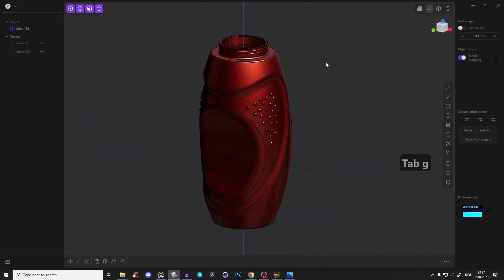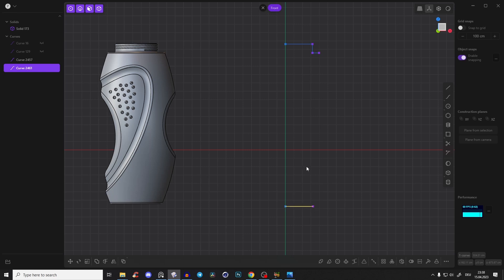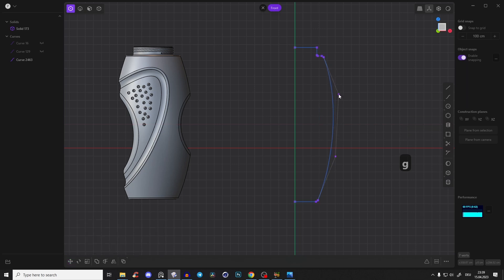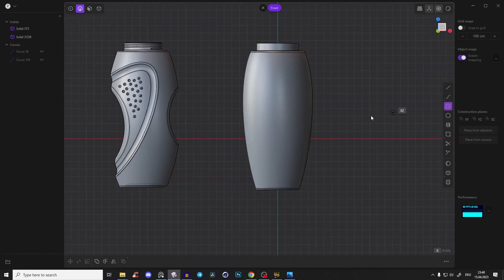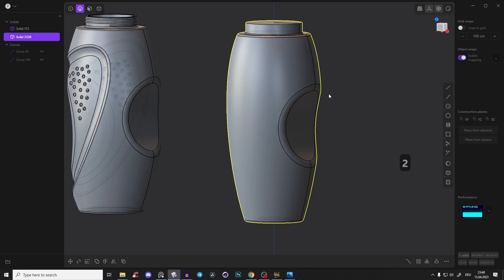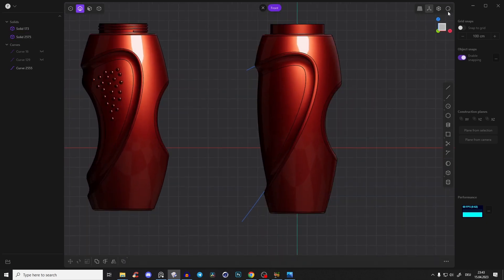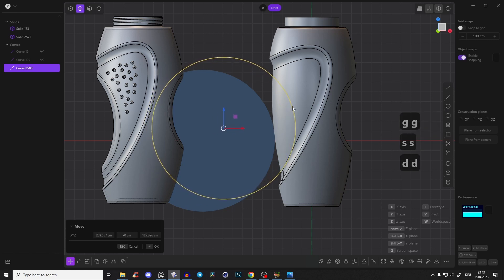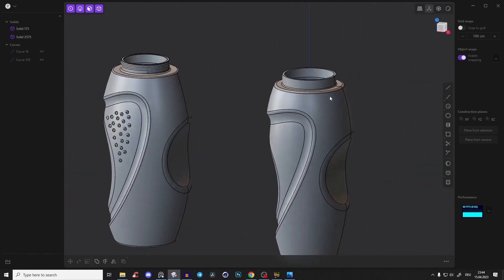Plasticity Beginner Tutorial | Product Design | Impressive 3D Software!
🔥🔥🔥BLACK WEEKS SUPER SALE - Save Up To 75% On Plasticity Courses🔥🔥🔥

📚[PDF Download]
Surface Modeling Guide + Plasticity Shortcuts:

What video about:
Welcome to my latest tutorial on 3D modeling in Plasticity! In this video, I'll be showcasing the incredible new program called Plasticity, which is revolutionizing the way 3D artists create 3D models. With its lightning-fast speed and intuitive interface, Plasticity is quickly becoming a go-to tool for artists who specialize in concepting and 3D design.

In this tutorial, I'll be walking you through the process of creating a 3D model of a sports drinking bottle. You will learn how amazing and fast it is to create this design with different lofting and surfacing techniques.

⌚Timestamps:
00:00 - Welcome and Introduction to Bottle Design in Plasticity
00:24 - Starting with the Tube and Forming the Outer Line
01:26 - Refining Curves and Adding Fillets for Surface Details
02:00 - Revolving Techniques to Create the Bottle's Body
03:04 - Cutting and Boolean Differences for Model Precision
06:00 - Adding Sole and Circle Cuts for Detailed Design
07:00 - Hollowing Out the Model and Adjusting Thickness
08:00 - Tutorial on Creating Helix and Final Assembly Details

▼ Useful Links ▼